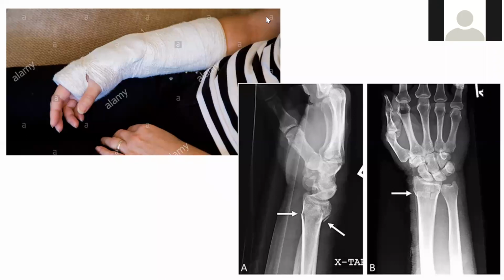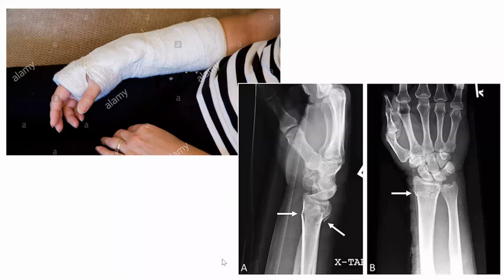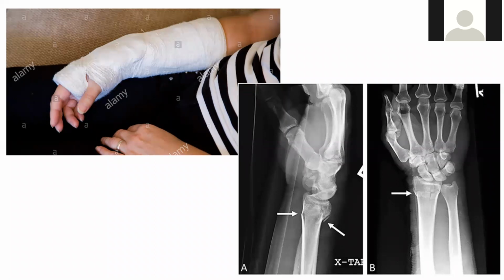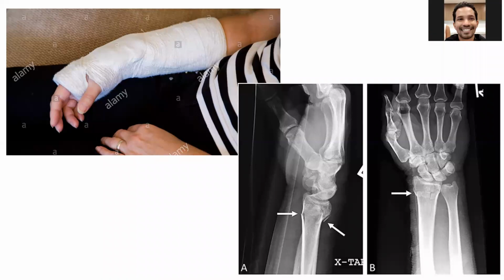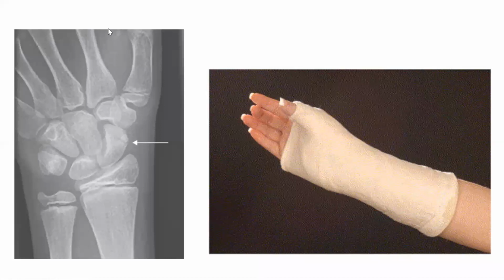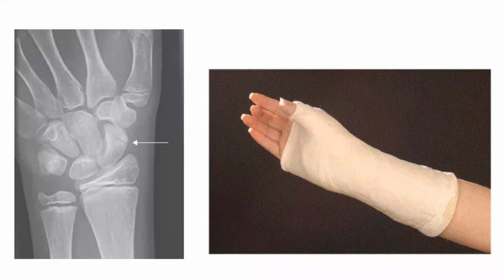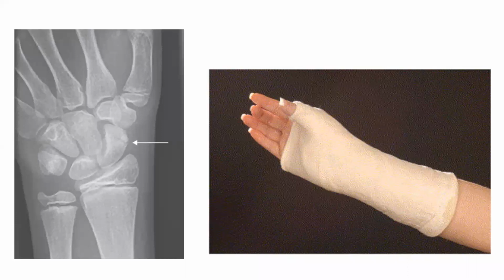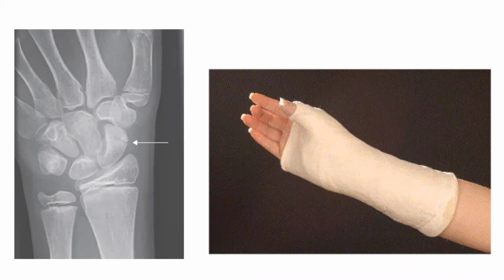Viva Based Discussions - Orthopaedics | Episode 3 | The Apprentice Journal